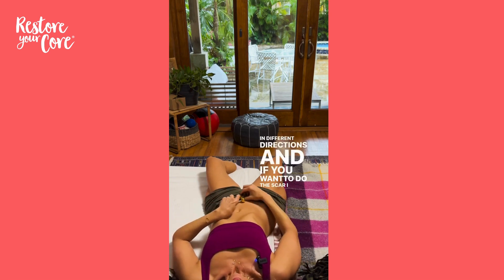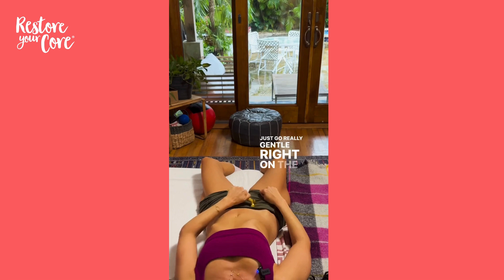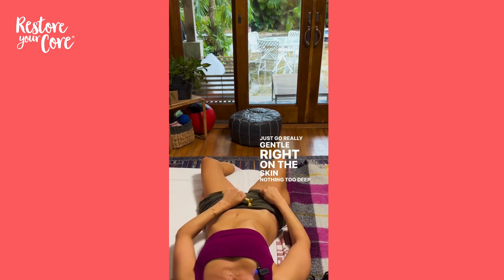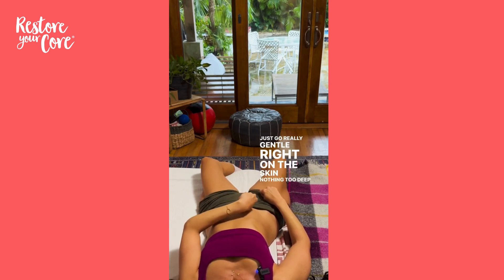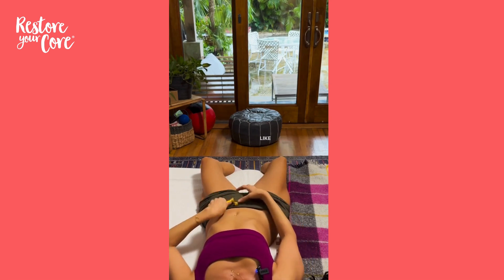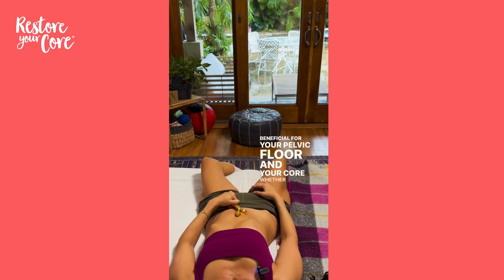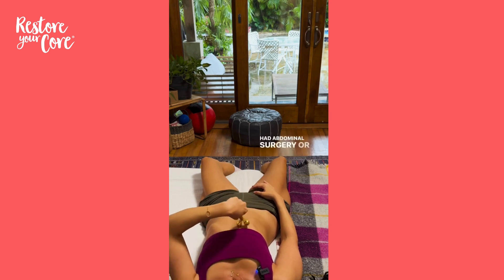Boost Core & Pelvic Floor Health: Scar Release for Abs & Belly - Must Watch!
Did you know you can have adhesions or scar tissue without ever having a C-section or abdominal surgery? These adhesions can disrupt your strength, function, and pelvic floor health.

In this video, we discuss how scar release techniques can benefit you if you've had a C-Section birth, forceps delivery, episiotomy, prolapse, endometriosis, trauma, gut issues, or radiation therapy.

Constantly told to "suck it in"? This can cause tension and disrupt core and pelvic floor function. Learn how to use scar release techniques to improve your physical and emotional well-being.

Using tools like a gua sha or gentle massage tool can release tension and improve function. My favourite method is the gentle pin and pull technique, which I demonstrate here. This technique supports your abs, pelvic floor, and promotes self-love and body positivity.

Start your self-love journey today. It's not about the brand of the tool; it's about the practice and benefits it brings.

💜 Many ways to move with me online and in person. Courses and workshops.

For a program that is designed to restore your core and pelvic floor so you can get back to everything you love, check out

Low Back Pain? Try this FREE pelvic-floor friendly routine to help!

Prolapse? Find out if you're unintentionally making your symptoms worse in this FREE video with me:

Learn 3 ways to heal your diastasis recti in this FREE video resource:

Postpartum? What if you could gain strength and fitness while actually honoring your body as you heal. Join me and find out how this FREE video resource:

Learn how to heal Diastasis Recti (abdominal separation) with my dedicated resource center

Find out how to heal Pelvic Organ Prolapse and understand your symptoms

Concerned about Postpartum healing or injuries?

Looking for a 12-Week program to heal your pelvic floor and core long terms and get back your strength and confidence?

Looking for a way to move your body intelligently and with intention? Try our Fitness Membership (please note: this is not a rehab program, if you are looking for pelvic floor rehab please do the 12-week program above FIRST before trying the membership)